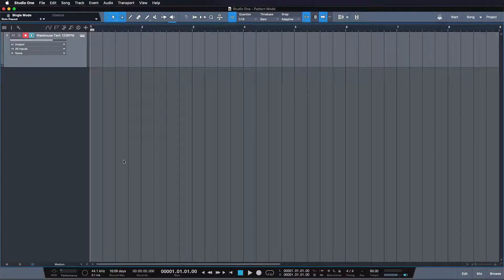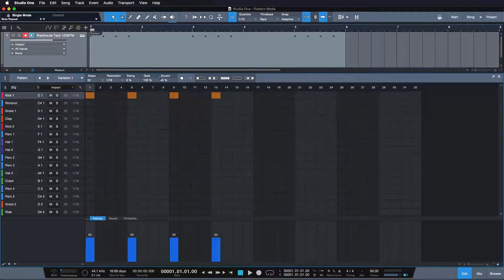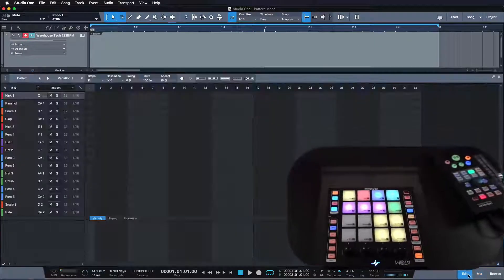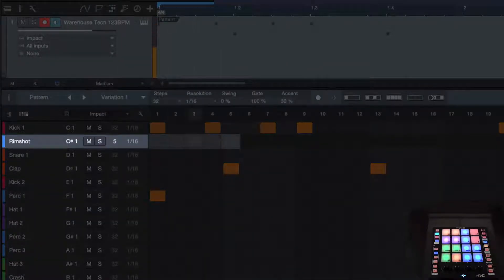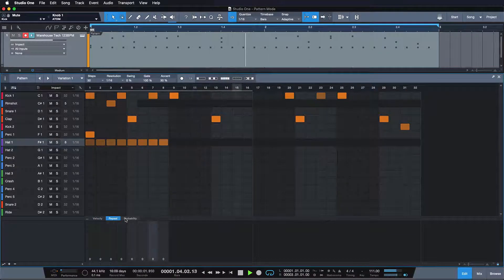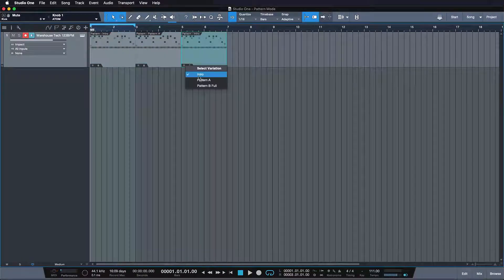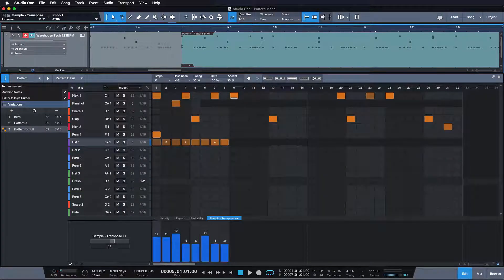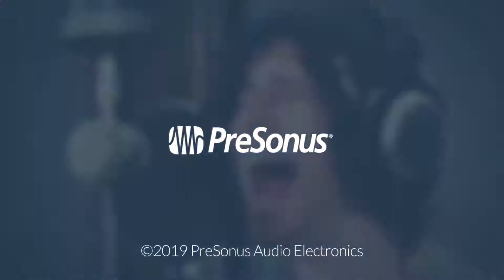[한글 자막] PreSonus Studio One 튜토리얼 Ep. 10 : Pattern Mode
Studio One 튜토리얼 열 번째 영상입니다.
※본 영상은 한글 번역이 완료된 영상입니다.
[자막] 버튼을 눌러 한글 자막을 활성화해주세요!